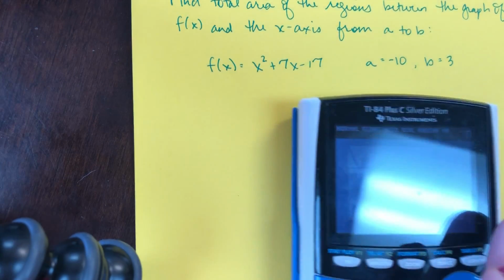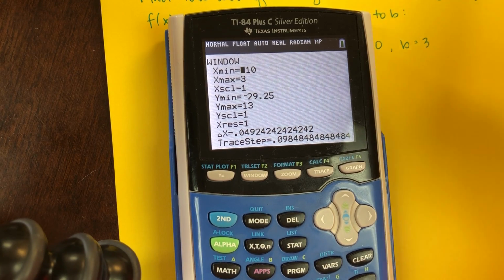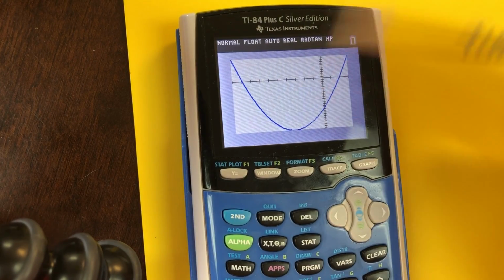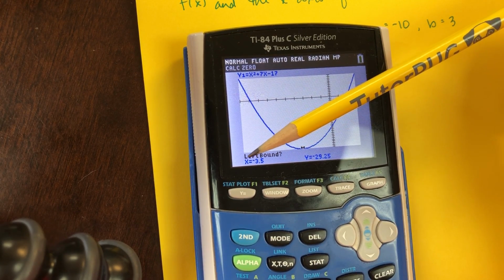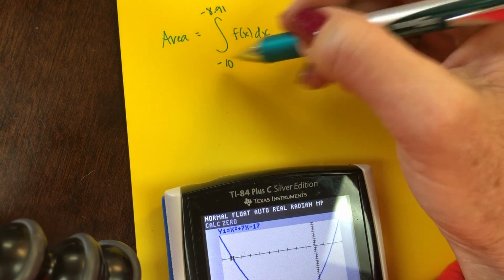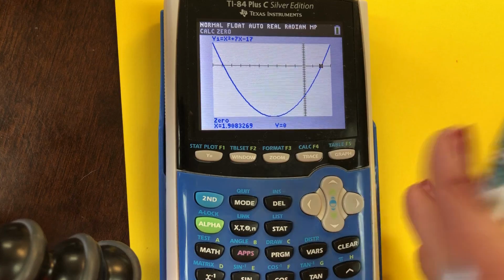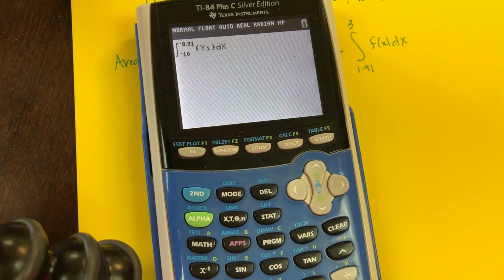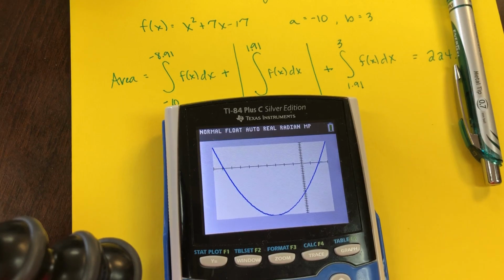Bus Calc 2 Definite Integral Area TEST LEVEL DIFFICULTY (Unit 1)